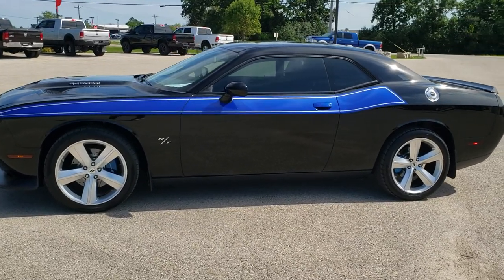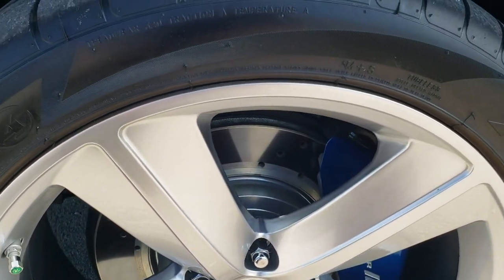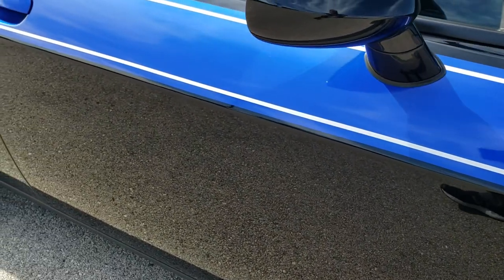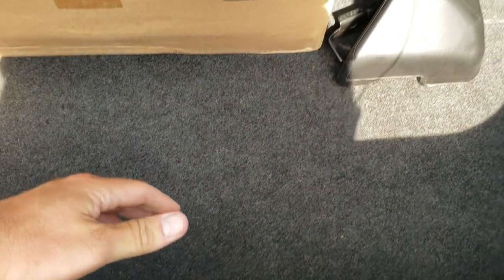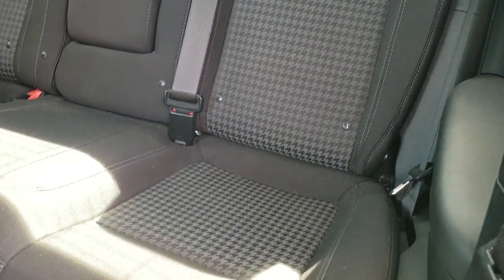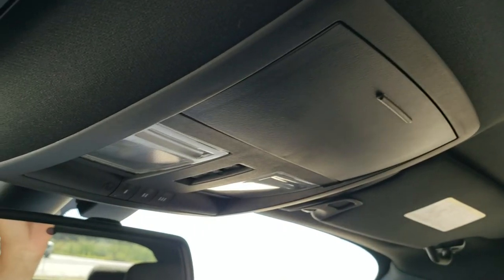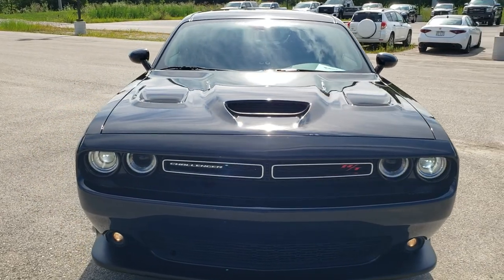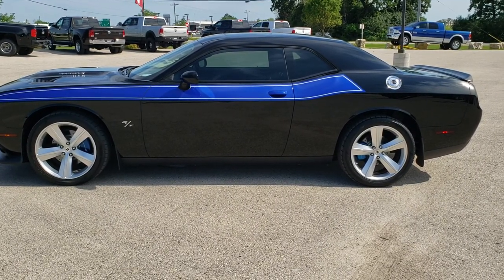2015 DODGE CHALLENGER R/T MOON PITCH BLACK BLUE STRIPE WALK AROUND REVIEW 20D179A SOLD! SUMMITAUTO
This 2015 DODGE CHALLENGER R/T WITH MOON AND 8 SPEED AUTOMATIC IN PITCH BLACK CLEARCOAT WITH AN AWESOME BLUE SIDE STRIPE FOR SALE IN FOND DU LAC OSHKOSH WISCONSIN 54935 is the vehicle we did walk around review of today.

Thank you for checking out this video of this 2015 DODGE CHALLENGER R/T WITH MOON AND 8 SPEED AUTOMATIC IN PITCH BLACK CLEARCOAT WITH AN AWESOME BLUE SIDE STRIPE FOR SALE IN FOND DU LAC OSHKOSH WISCONSIN 54935

STOCK: 20D179A
PRICE: $26,999
MILES: 33,562
MAKE: DODGE
MODEL: CHALLENGER
VIN: 2C3CDZAT9FH702115
LOCATION: FOND DU LAC OSHKOSH WISCONSIN, 54937 TRUCKS ON 41

CLEAN TITLE HISTORY! 5.7 Liter V8 Hemi Engine, 372 Horsepower, Two Door Coupe, R/T Package, 8 Speed Automatic Transmission, Automatic Transmission Center Console Shifter, Rear Wheel Drive RWD 4x2 Two Wheel Drive, Power Sunroof Moonroof Sun Roof Moon Roof, Reverse Backup Camera Rearview Camera, Dual Rear Exhaust, Blind Spot Monitoring with Rear Cross-Path Detection, Power Driver's Seat, Non Smoker, Black Ebony Cloth Seats, Bucket Seats, Heated Power Mirrors with Blindspot Indicators, Electronic Stability Control Traction Control ESC, Like New Atturo AZ850 275/40 ZR20 Tires, 20 Inch Rims Premium Wheels, Painted Alloy Rims Premium Wheels, Four Wheel Disc Brakes with Slotted and Drilled Rotors, Carbon Fiber Decklid Spoiler, Fog Lights, LED Tail Lamps, Reverse Sensors, Chrome Tipped Exhaust, Cowl Induction Sport Hood, AM / FM Radio Tuner, Sirius/XM Satellite Radio Capabilities Sirius / XM, U Connect Hands Free Bluetooth Hands-Free Phone System Blue Tooth, Auxiliary MP3 Jack Portable Audio Connection, SD Card Slot, USB Jack Portable Audio Connection, Enter-N-Go System Keyless Entry System, Keyless Entry with Factory Remote Start, Push Button Start, Rear Window Defroster, Driver and Passenger Front Air Bags, L.A.T.C.H. Child Safety System, Side Curtain Air Bags SRS Safety Restraint System, Multi-Function Steering Wheel Controls, Homelink System with Three Programmable Buttons for Garage Doors, Lighting Systems & Security Systems, Compass, Outside Temperature Display and Mileage Display, Dual Multi-Zone Climate Control , Fold Down Rear Seats, Factory Floormats, Air Conditioning AC, Cruise Control, Power Locks, Power Windows, Automatic Headlights Autolamp, Tilt/Telescope Steering Wheel, Black Clearcoat, CLEAN AUTOCHECK! Very very clean inside and out! This is one of the cleanest and sharpest 2015 Dodge Challenger cars we have ever had on our lot! Make your move before thi super clean ride is gone!

STOCK: 20D179A
PRICE: $26,999
MILES: 33,562
MAKE: DODGE
MODEL: CHALLENGER
VIN: 2C3CDZAT9FH702115